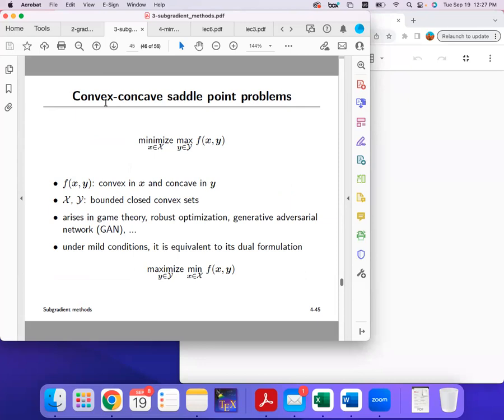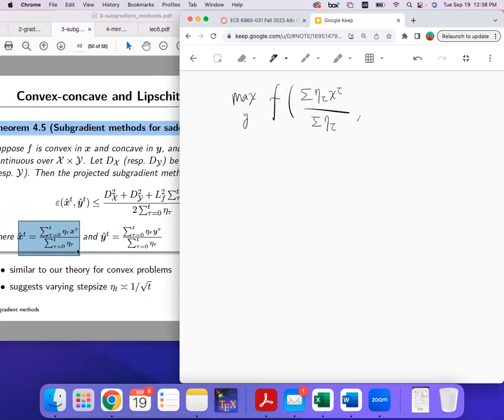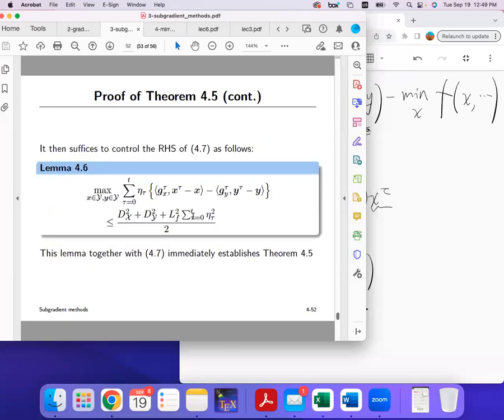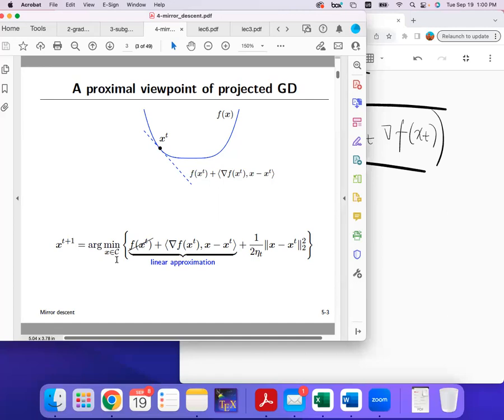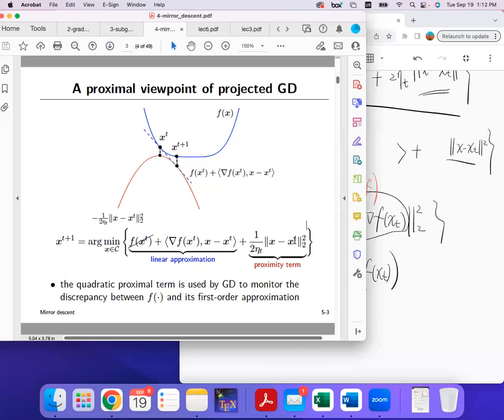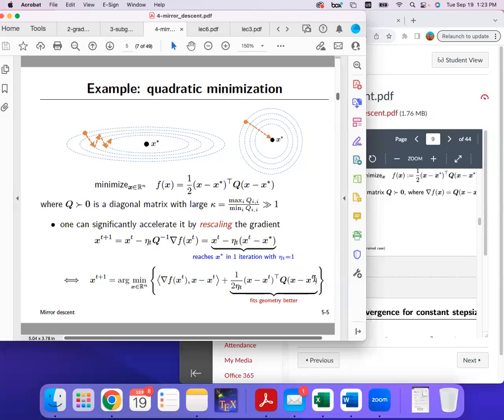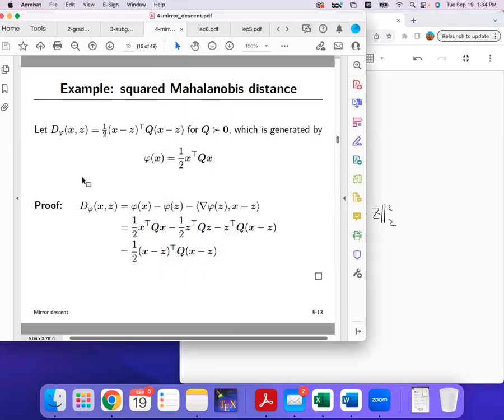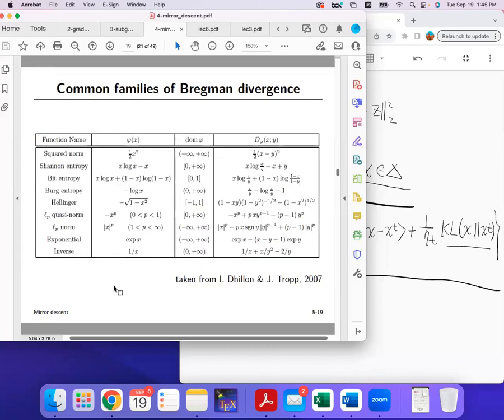ECE 6960-031 Lecture 4-1